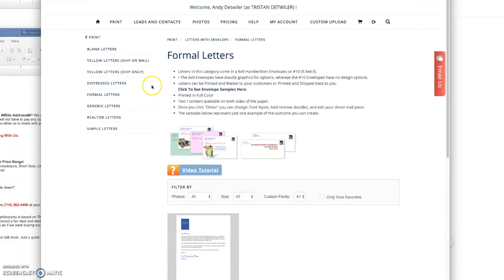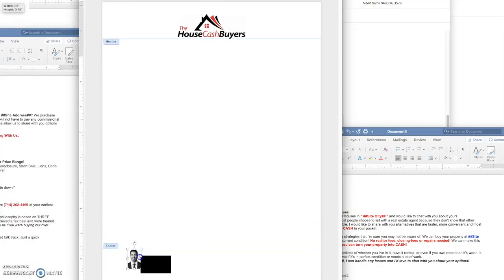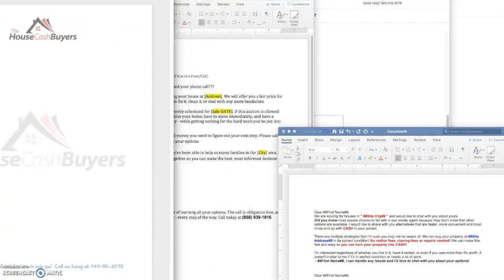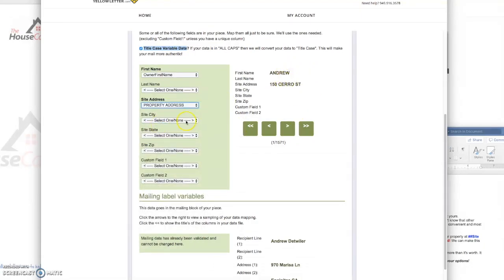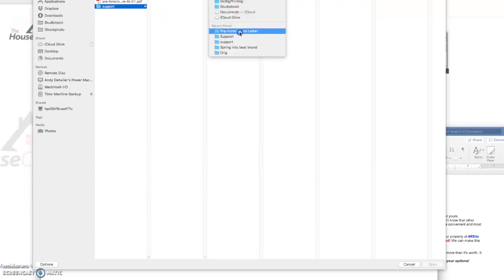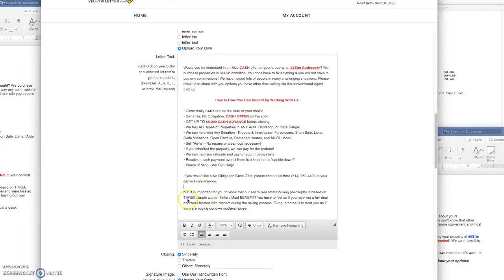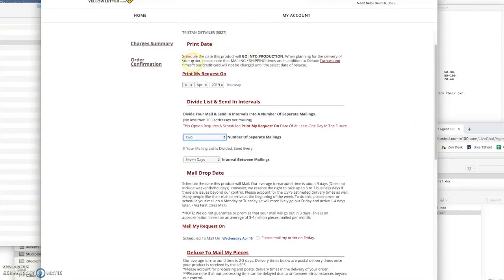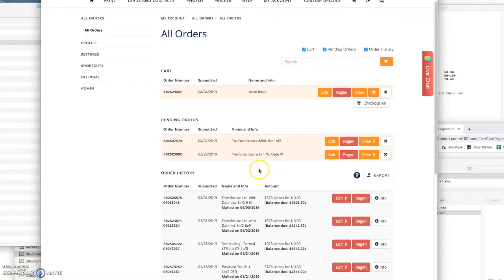GoBig Printing How to Build A Variable Direct Mail Letter or Yellow Letter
GoBig Printing has hundreds of editable pre-written templates. You can edit them on-demand with data and see a real-time mail merge. You can edit the paper, add doodles and customize your envelopes.

In this video you will learn how to use microsoft word to make your own letterhead and upload it to a GoBig Template.